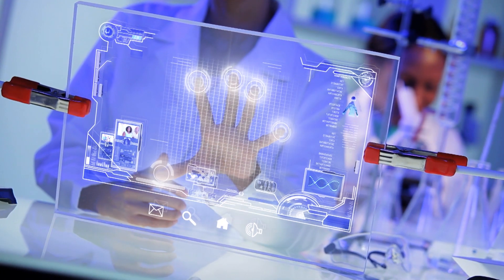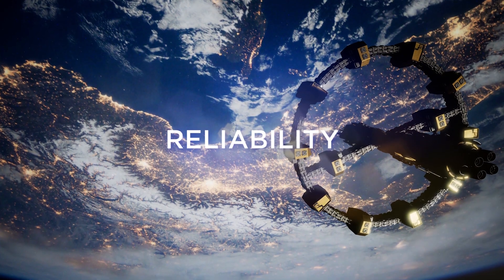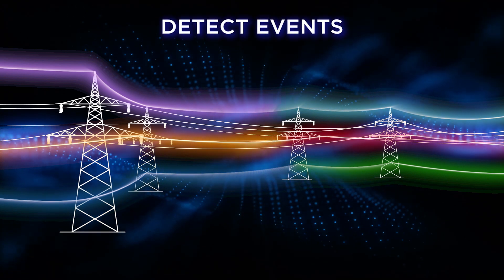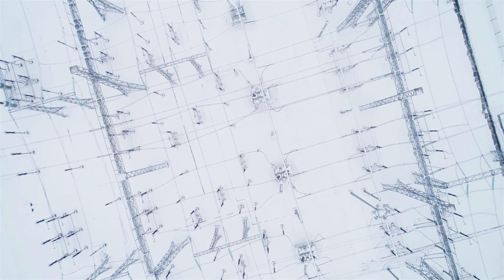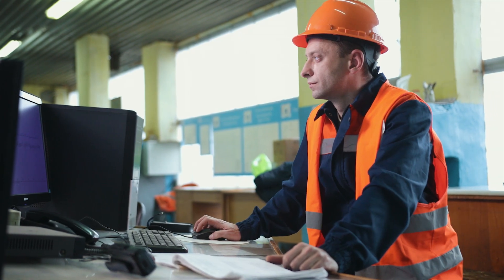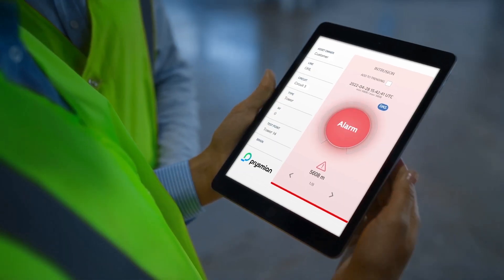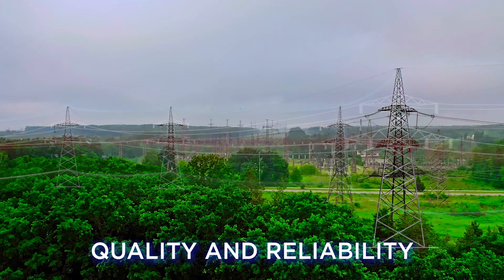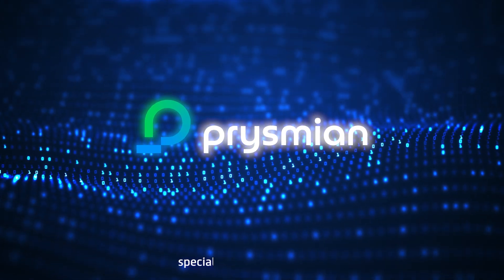OPGWatch, Prysmian Overhead Lines Sensing System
Prysmian announces OPGWatch, Prysmian Overhead Lines Sensing system, a step ahead in monitoring and innovation. Using already-installed fibre cables as sensors, the system can detect events in real time and at their exact location, allowing to monitor your network for failures, lightning strikes, intrusion activities and extreme wind.